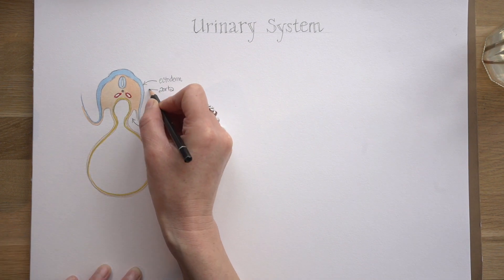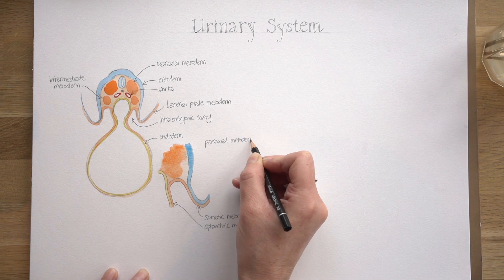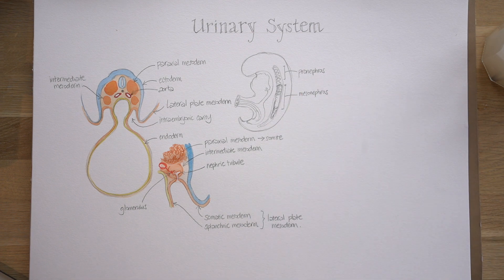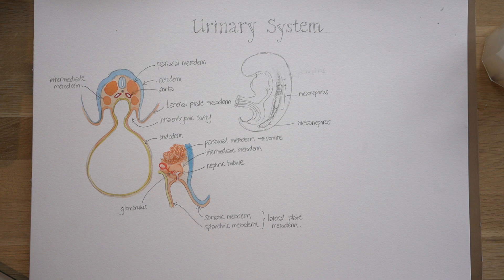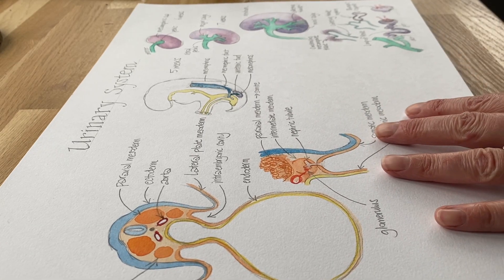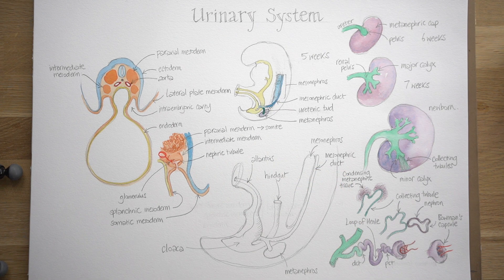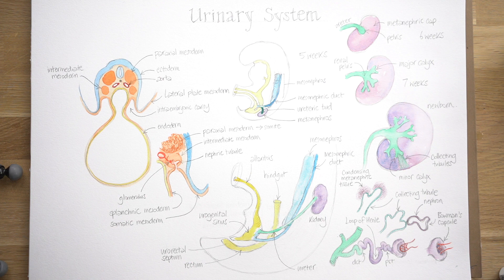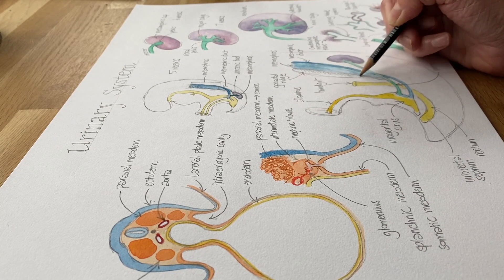Lockdown Embryology with Prof Alice Roberts #14: Urinary System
Tiny tubules start to form within intermediate mesoderm; the definitive kidney develops from the metanephros and its collecting system from the ureteric bud which sprouts from the mesonephric duct. The bladder develops from the urogenital sinus - the anterior portion of the cloaca at the end of the embryo’s hindgut. The urinary and genital systems are closely related in adult anatomy - and very closely related in embryonic development: